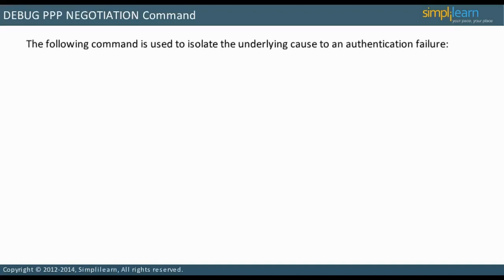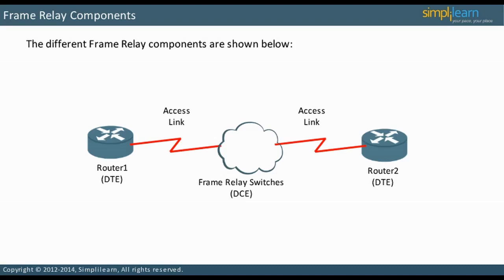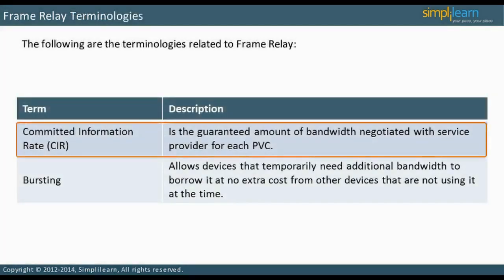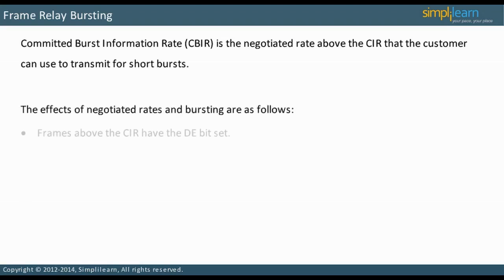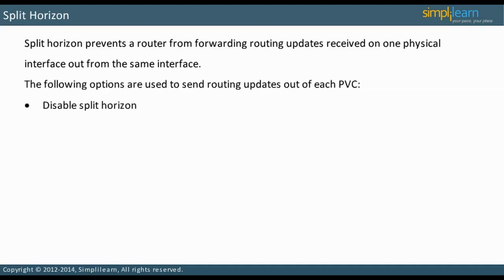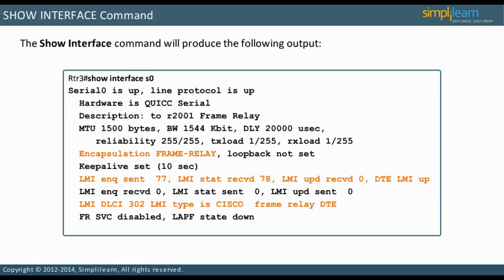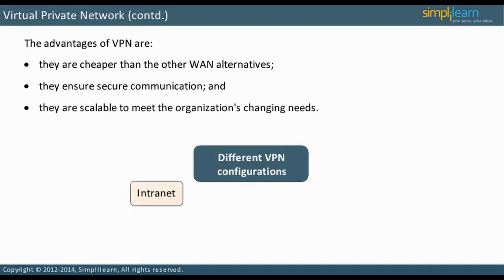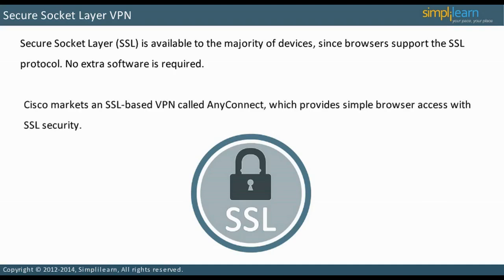21002 DEBUG PPP NEGOTIATION Command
Wide Area Networks